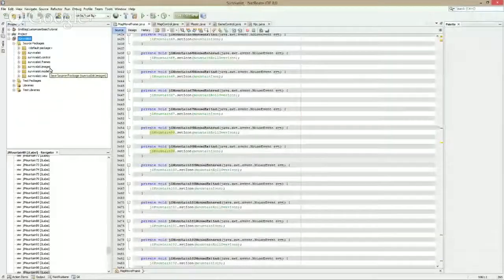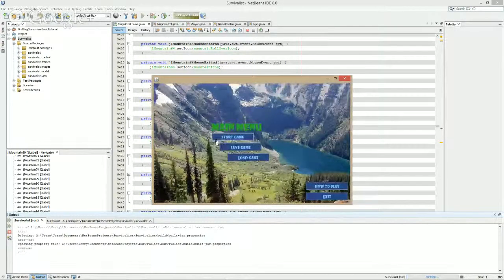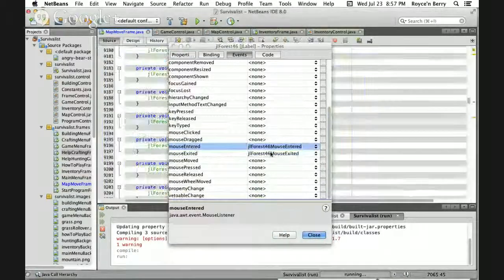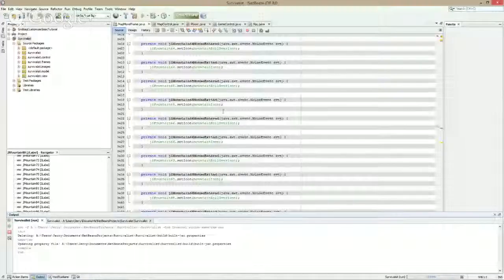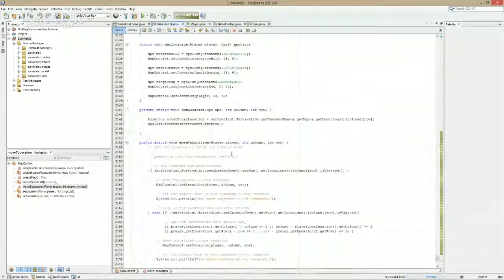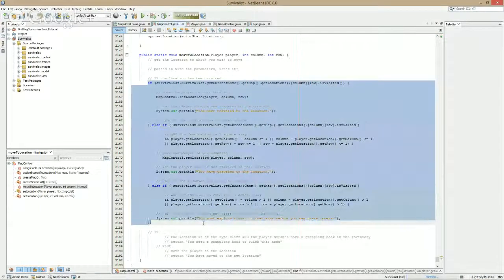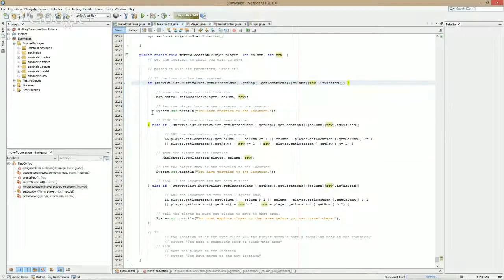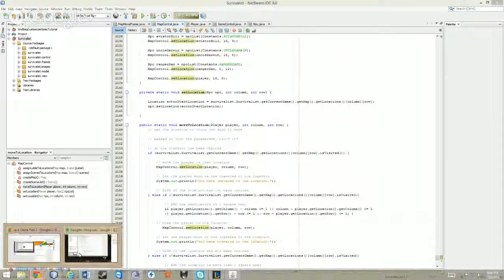Java Game Part 2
My cousin/partner and I talk about the game we're making for our Java class and the changes and code we've implemented since our last video.